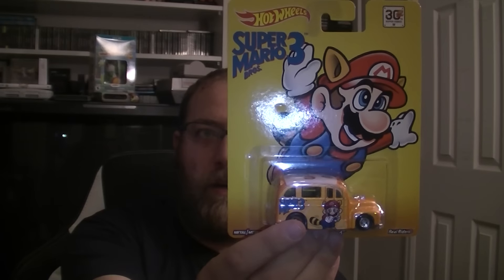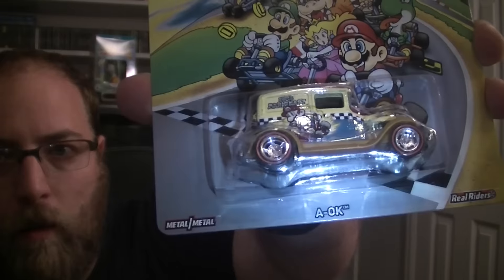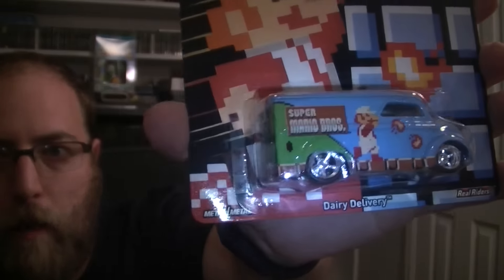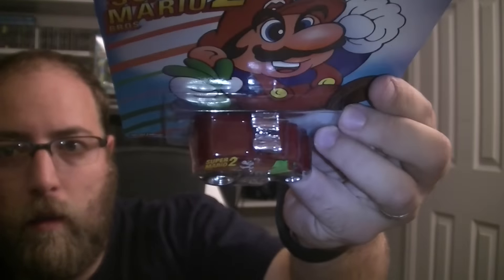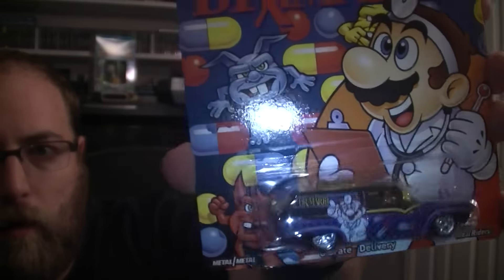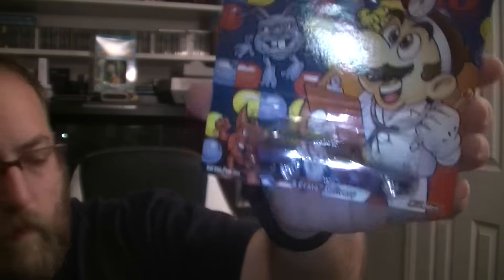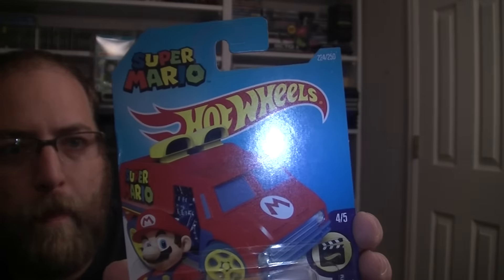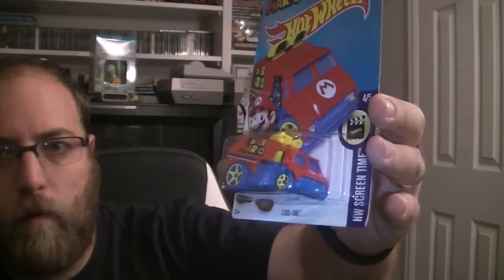Super Mario Hot Wheels collection 2015 + bonus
A set of six + 1 extra Hot Wheels Mario cars!